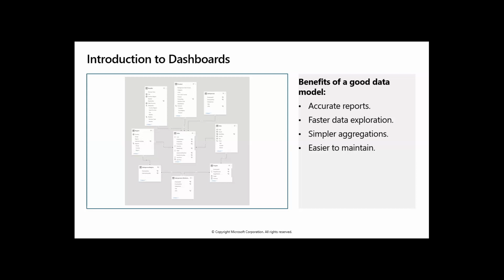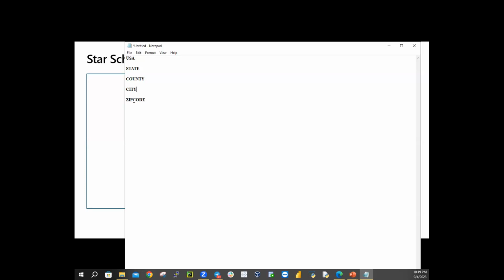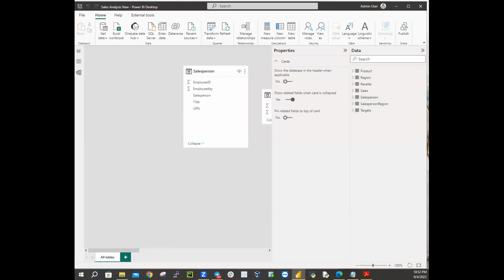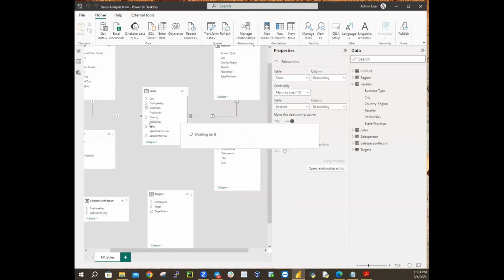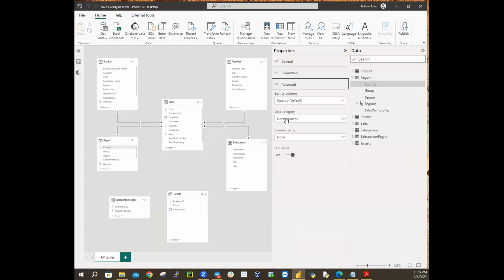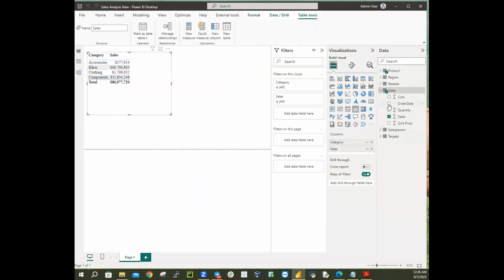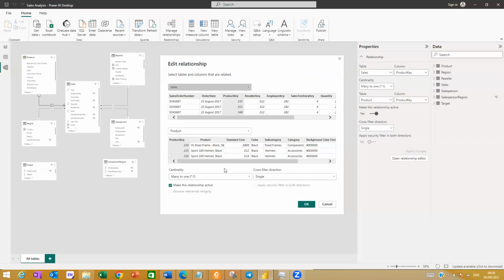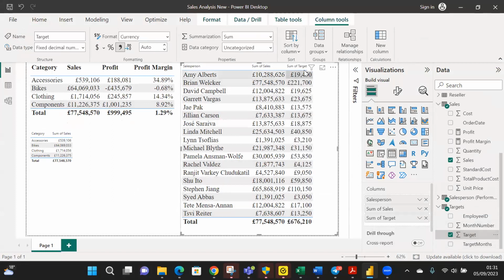Power BI III